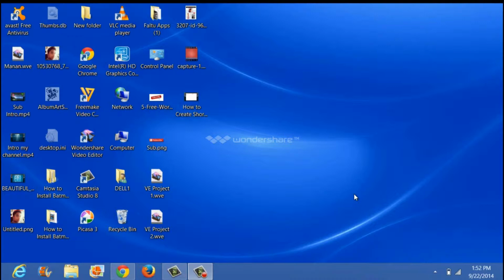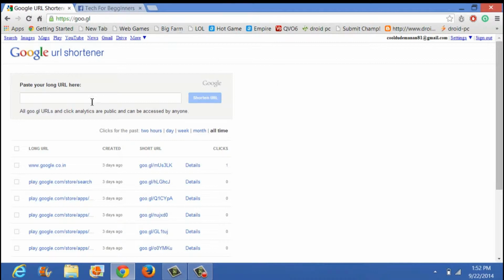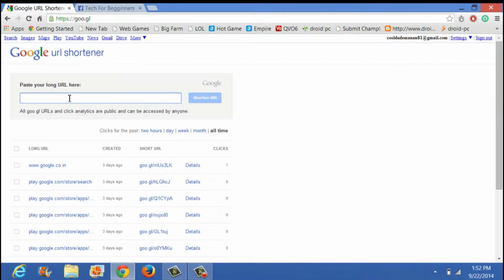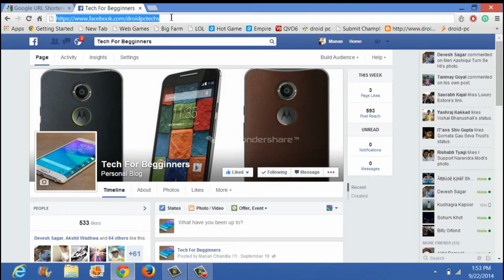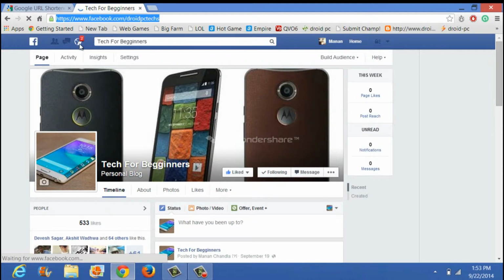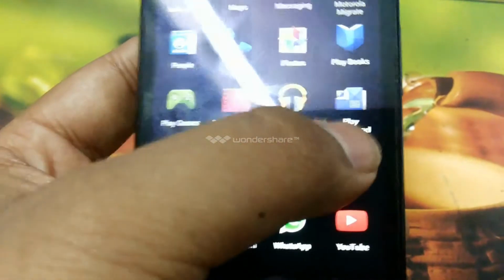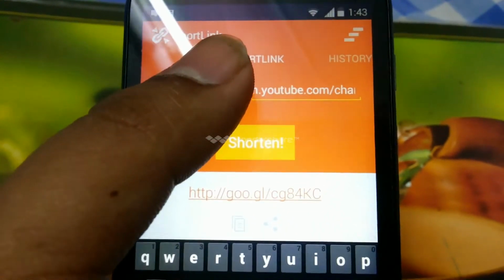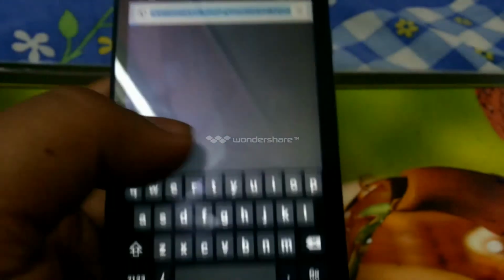How to Create Shortlinks On Pc and Android 2014-Tutorial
Hey Friends This is the Video on How to Create Shortlinks with Pc and Android 2014   Tutorial
So Hope this Video Works for You
Stay Updated..!